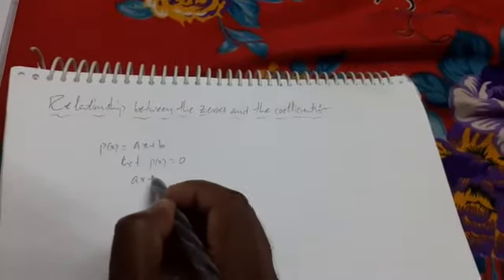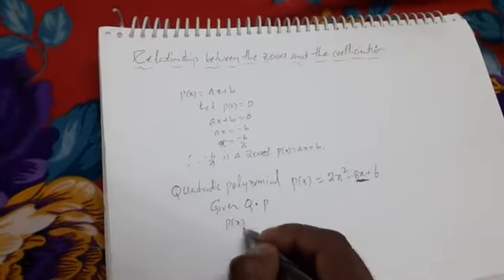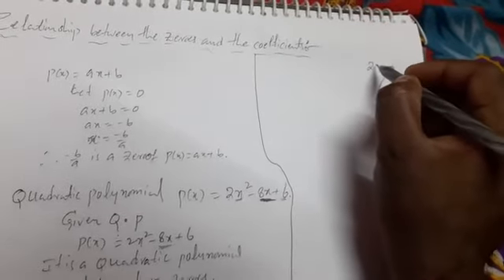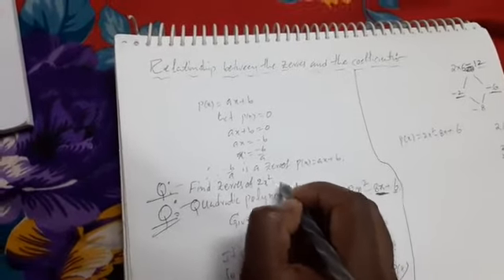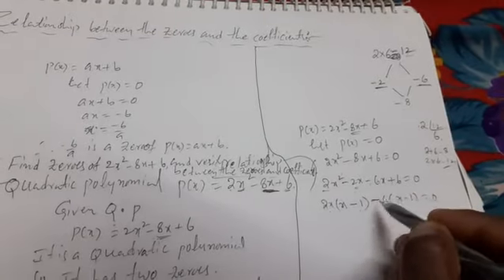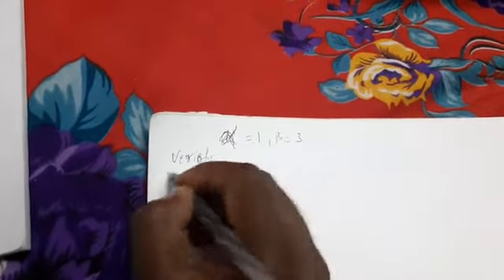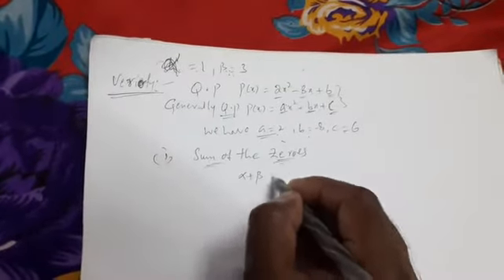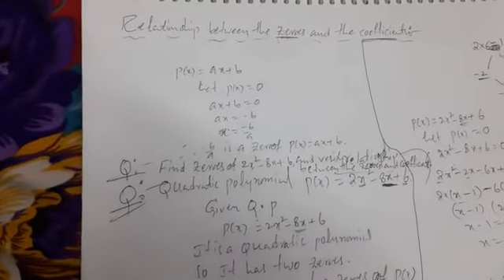Relationships between zeroes and coefficients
10th class mathematics exercise 3 in polynomials